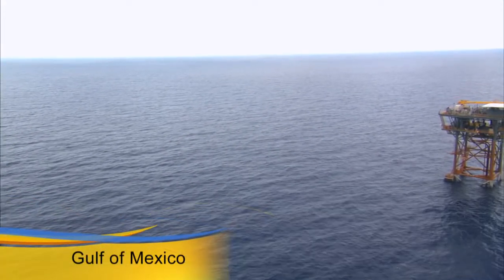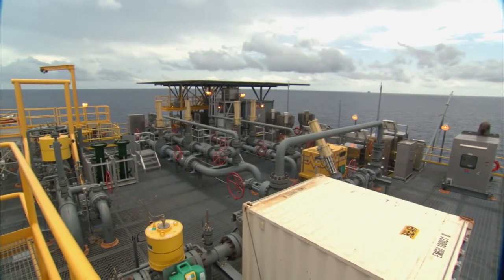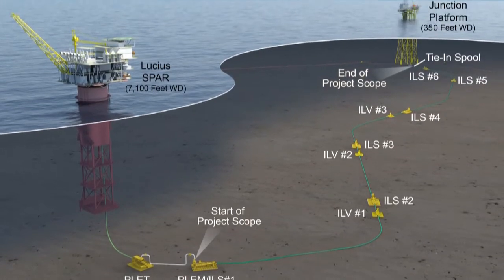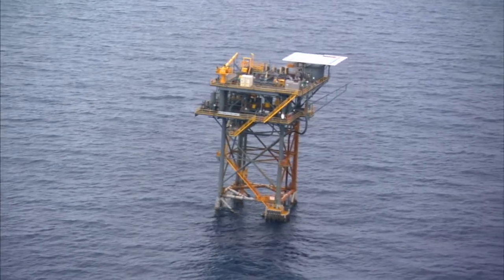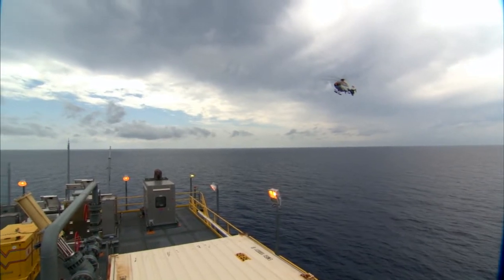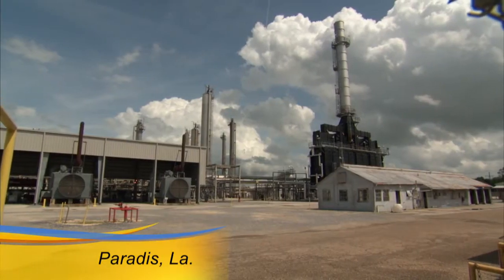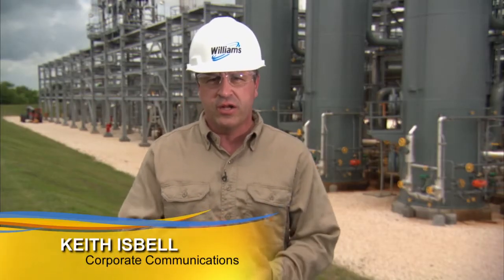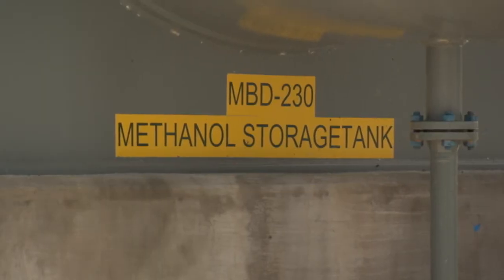Keathley Canyon Connector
The 209-mile Keathley Canyon Connector pipeline is now flowing gas, extending Williams' existing Discovery natural gas gathering pipeline system to provide additional service to producers in the central deepwater Gulf of Mexico.